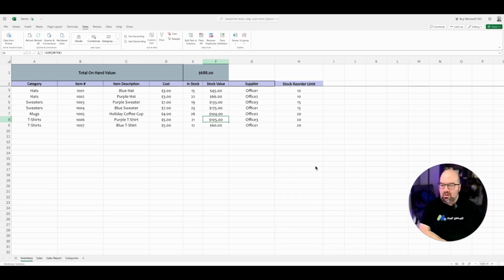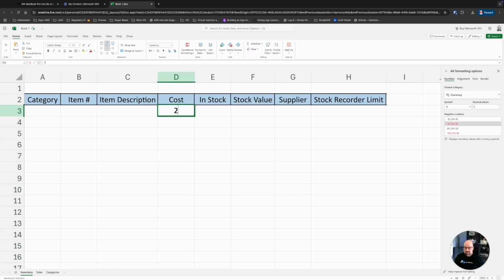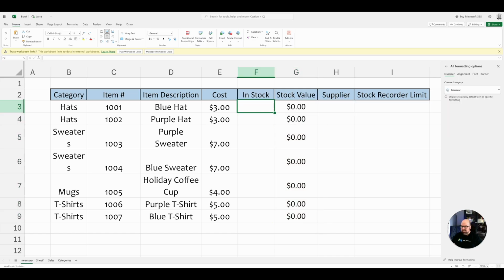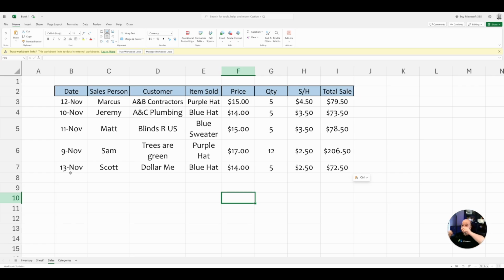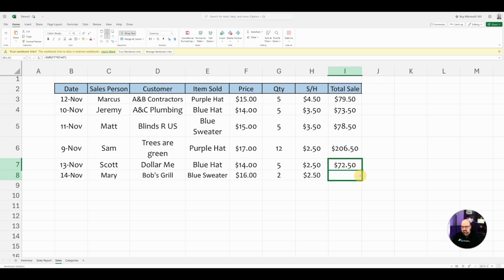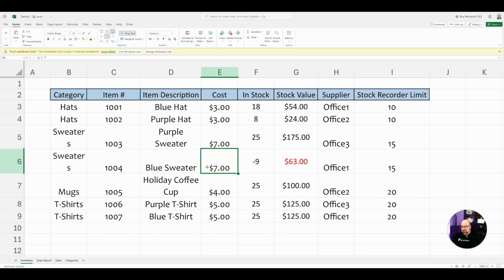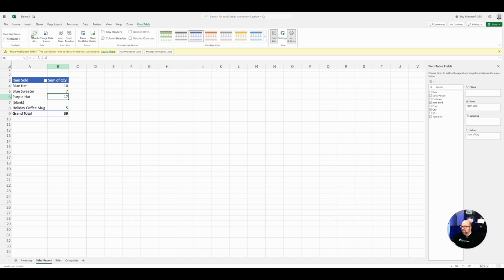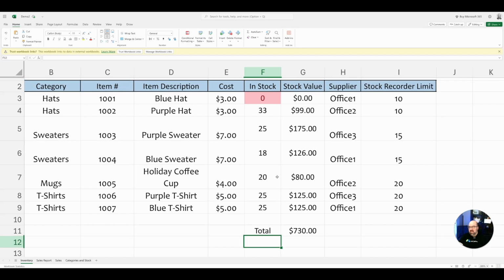Automate your workflow with these MUST KNOW Microsoft Excel Tips!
All small businesses need a quick and easy way to track their sales and manage their inventory!  After watching this you'll  become more proficient with leveraging excel pivot tables, custom formating, and data validation to capture and organize your businesses inventory!

🌐 Bluesky – Catch my latest thoughts and updates: @mackeytech.bsky.social